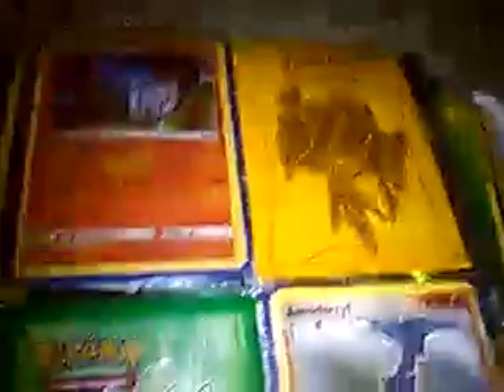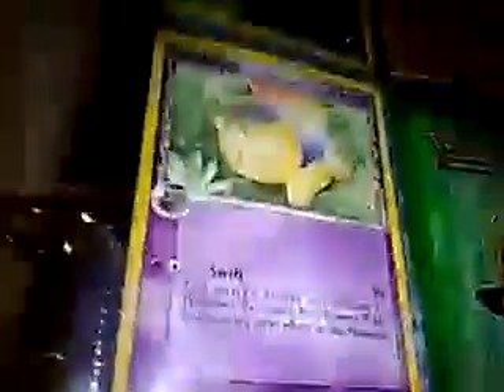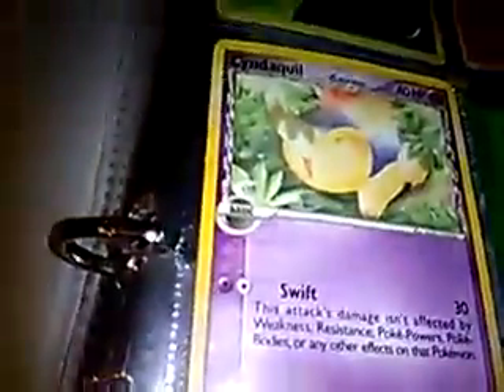Pokemon card collection showcase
These are my best Pokemon cards hope you in joy